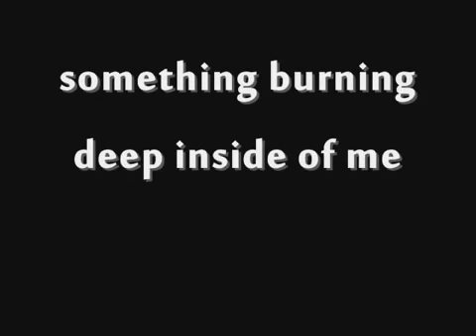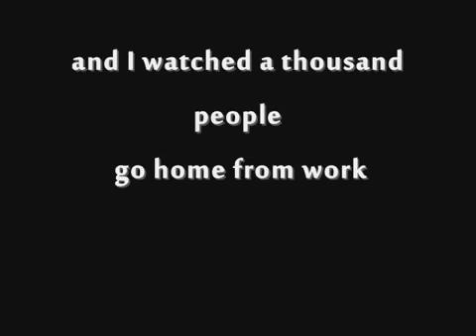Rancid - Olympia WA (Lyrics)